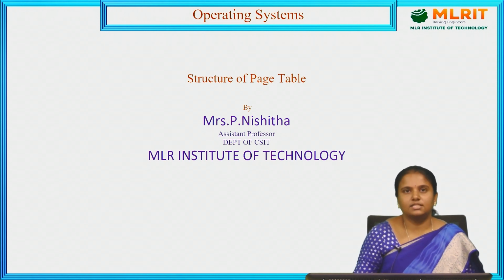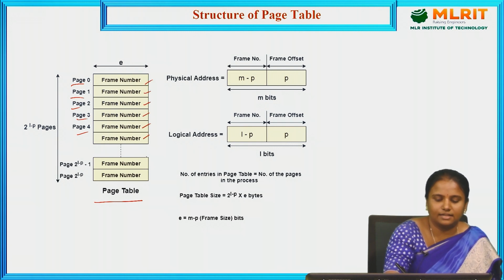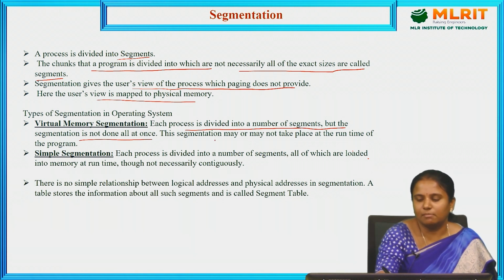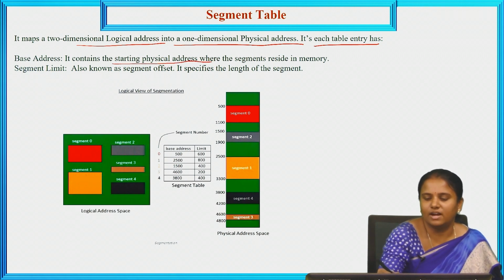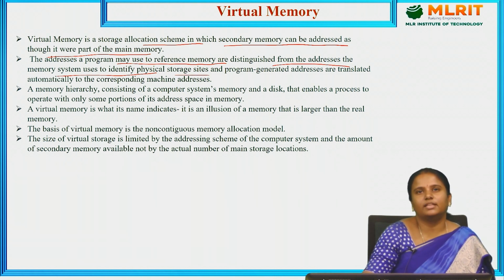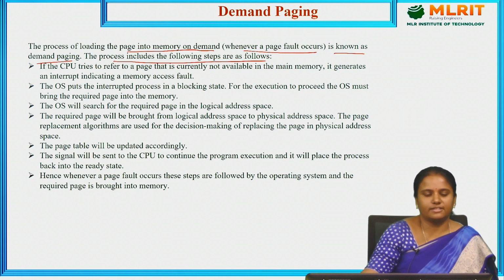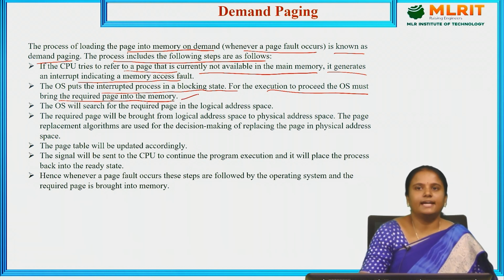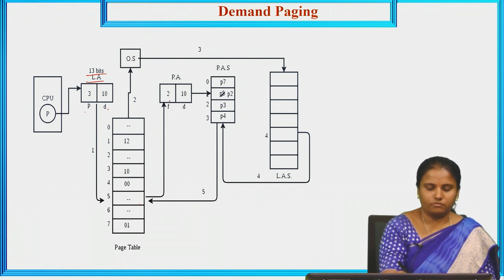LEC16| Operating Systems | Structure of Page Table by Mrs. P. Nishitha